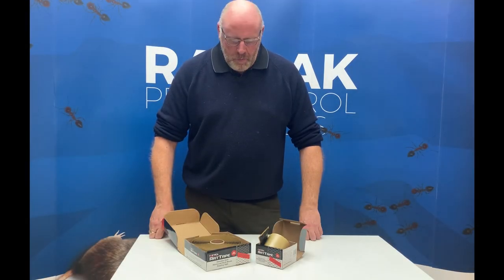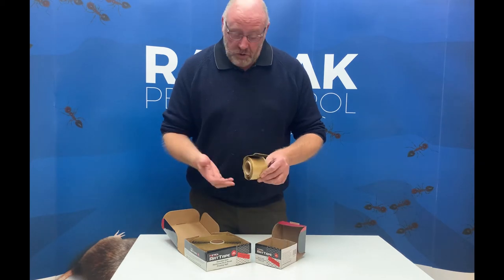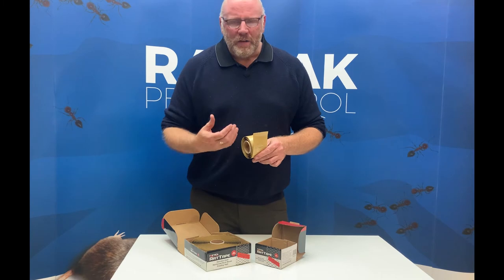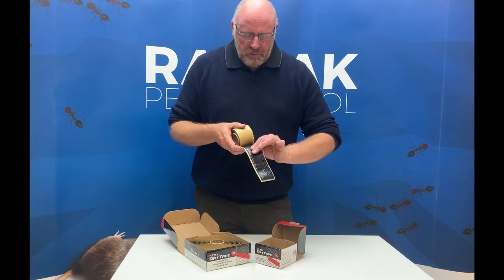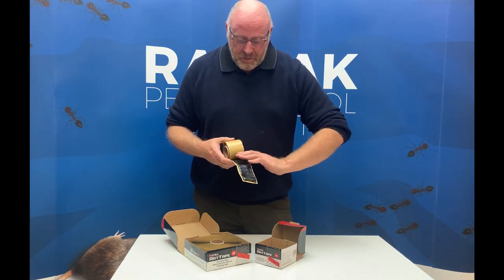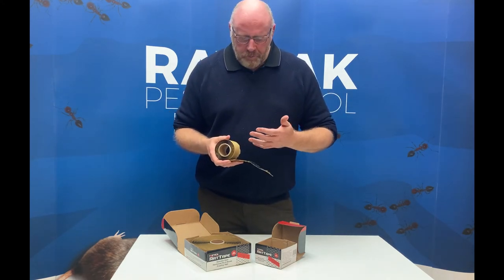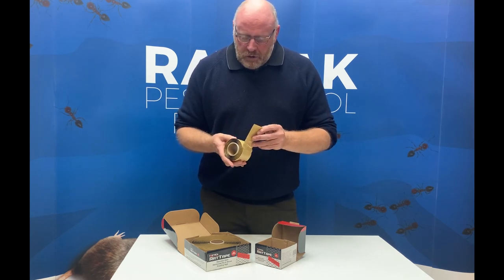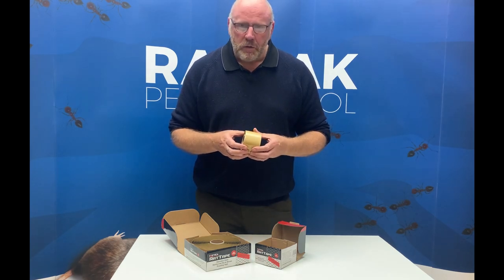Rat Tape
RatTape is a seriously tough rat and mouse proofing tape, incorporating a stainless steel mesh. It has excellent adhesion to most building substrates may be overpainted to blend with its surroundings. The tape is 50mm wide and is used to cover holes and cracks in building substrates. For larger defects it can be lapped.